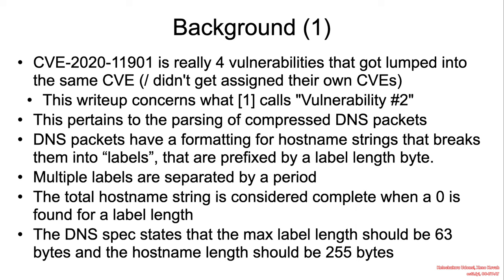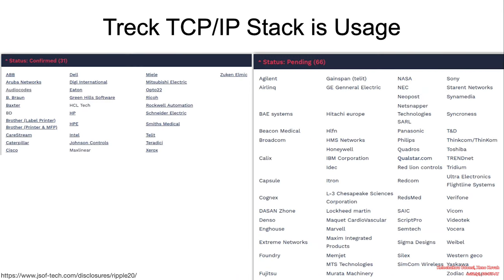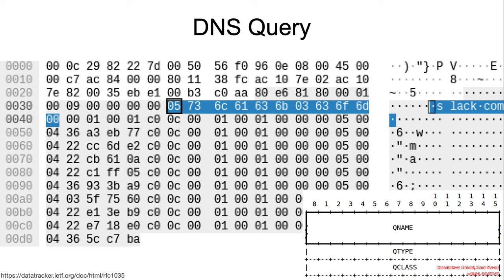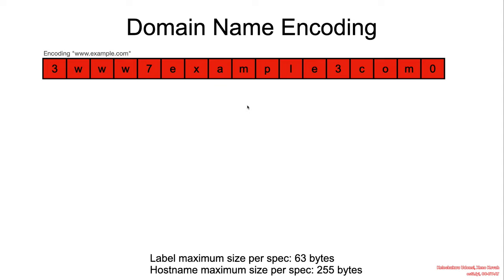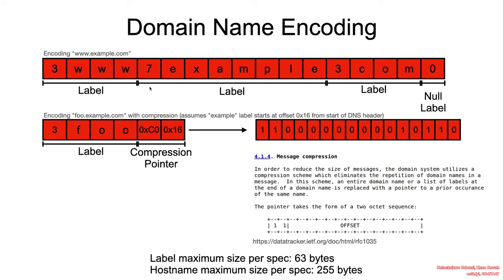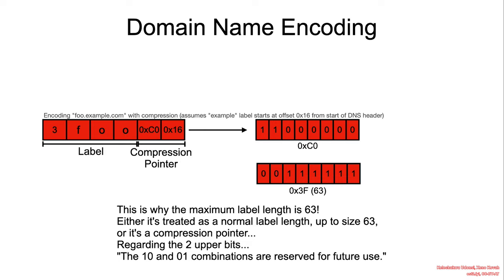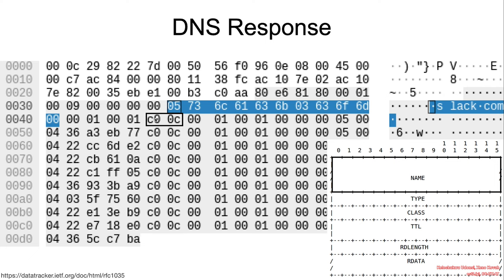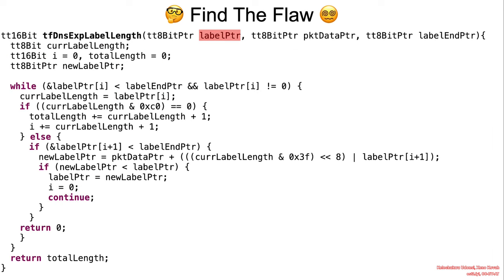Vulns1001 06 IntegerOverflow CVE-2020-11901💧2️⃣ 01 Background FTF